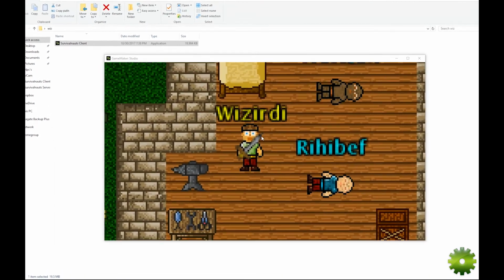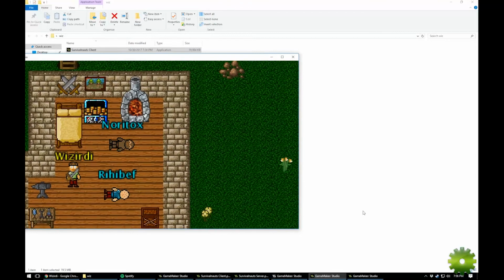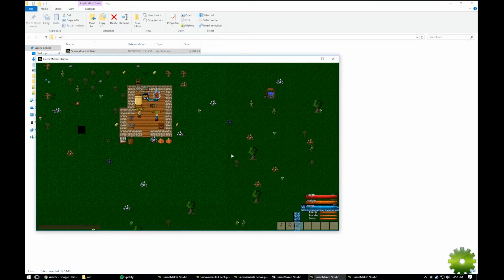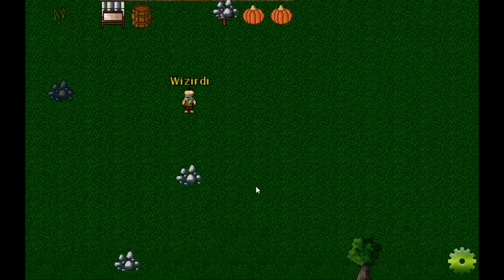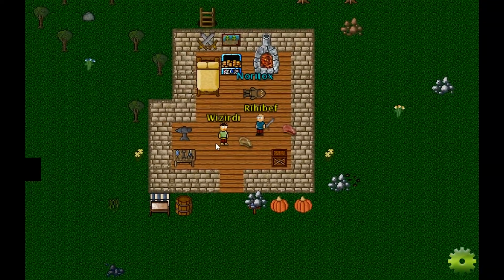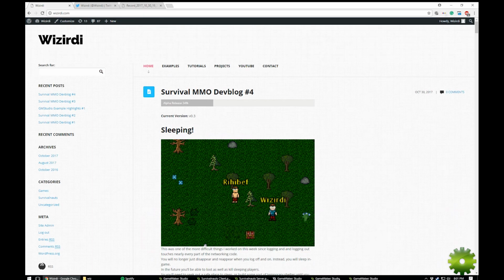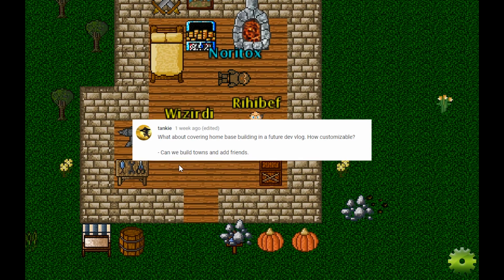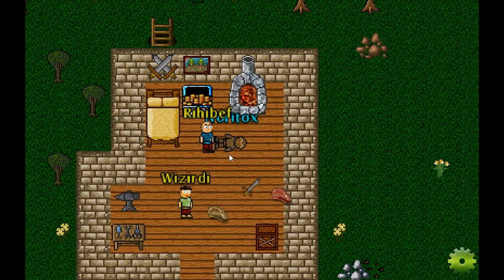2d SurvivalMMO [Devblog #4] - Sleeping, More Armor, Usable Items!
==Please Comment any questions you have about the project!==